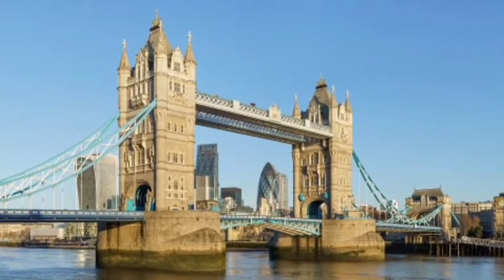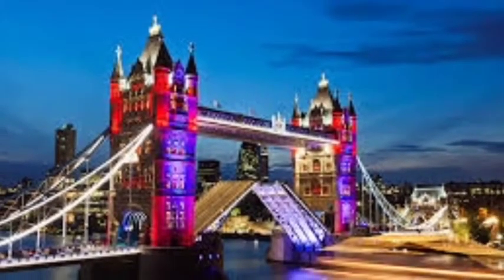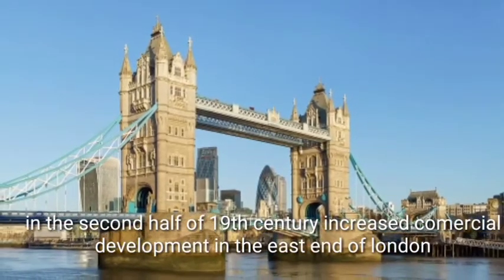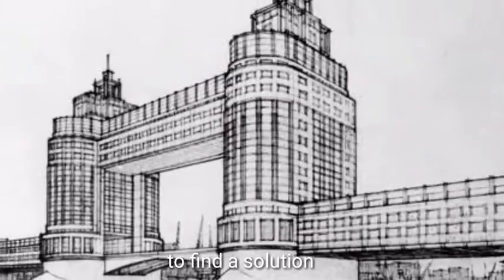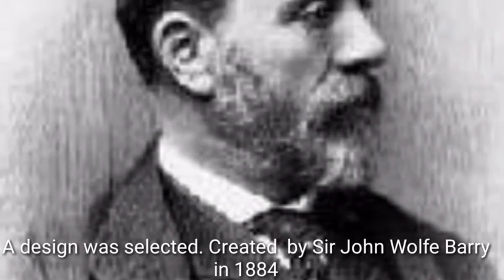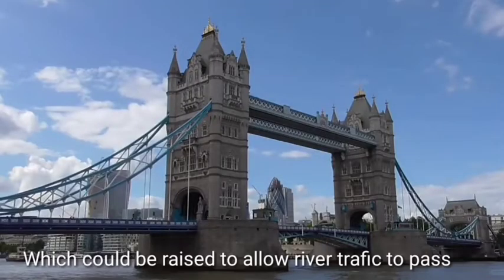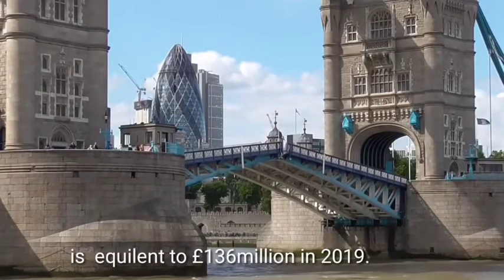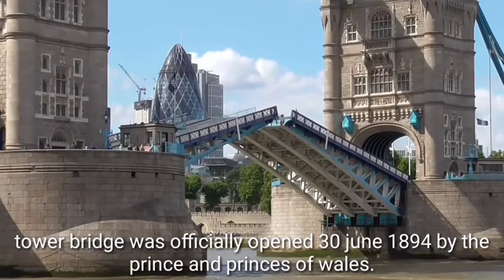History of Tower bridge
Why we need tower bridge?what are the difficulties come in front of making of tower bridge.facts behind tower bridge neeeded. opening of tower bridge. who much money expend on tower brige. what id the role of sir albert joseph altoman in making of tower bridge.
tower of london
river thames
opening of tower bridge